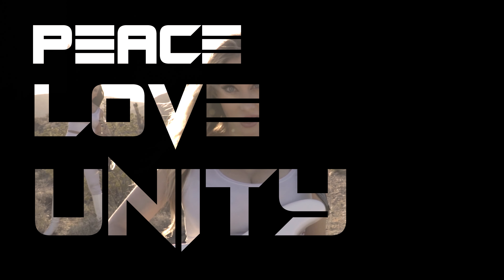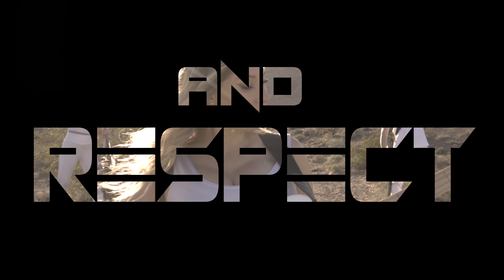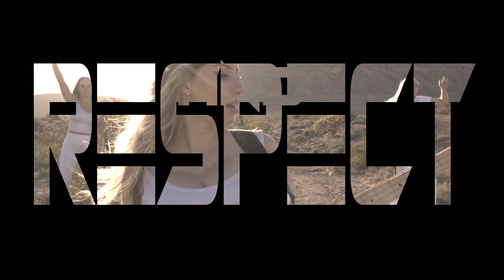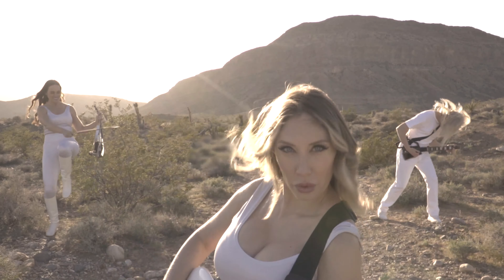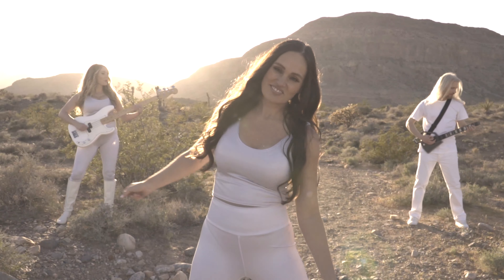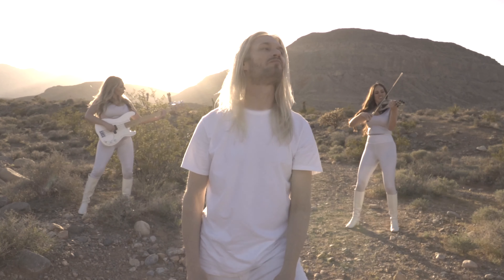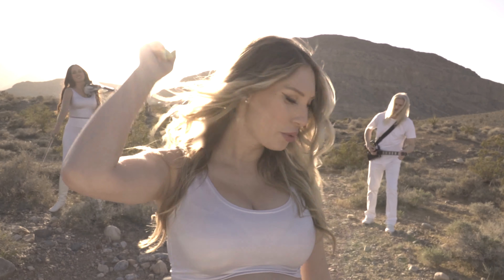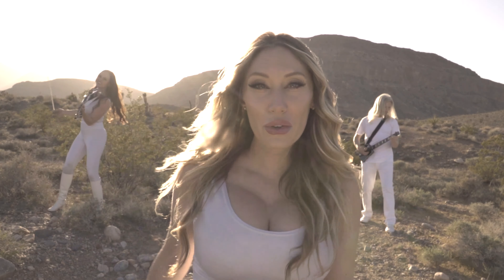VYNILYN Guardians of the Spacehog (LYRIC VIDEO)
Inspired by The Guardians of the Galaxy Vol. 3 soundtrack song Space Hog's "In The Meantime". Enjoy the lyric video! The official music video is now live on our channel. You can also stream this song on Spotify, or wherever you listen to music.

Lyrics:

It's the classic conundrum
How best to welcome
What is the custom?
What is the outcome?

A strange new sphere
We peer
in space
No tears
your fears
Disappear with Grace

Replaced Hate
Transmute, Transmit.
Transcend  Ascend
Transform
this
Planet

We come in peace
To release humankind
There is only SPACE
And there is no time

Interstellar
Battle
Mind warp.
Unravel.

Conscious
Calmness
Astral
Travel

Breathe
To achieve
The release
Of identity
Let
GO
Ego
Flow
grow
to
Serenity

It's the greatest lie
That was ever sold
Nothing is separate
We're all one mold

Space time fold
Two points connect
Peace
Love
Unity
And respect